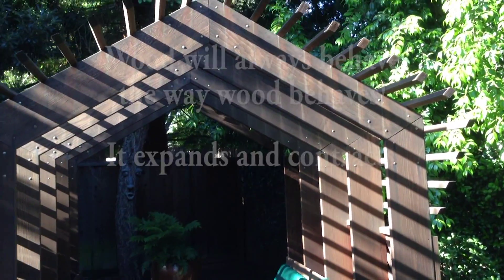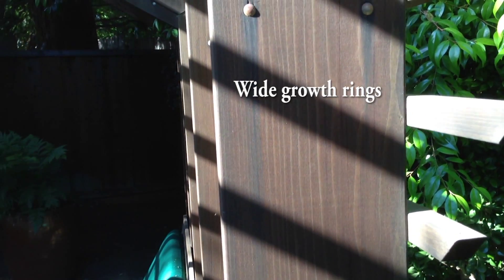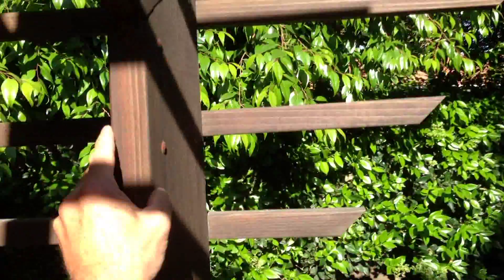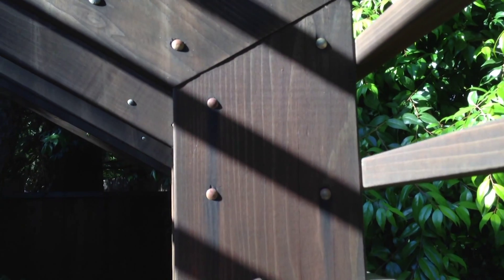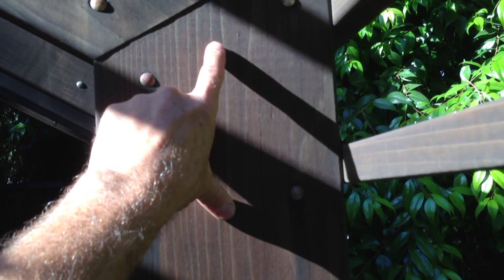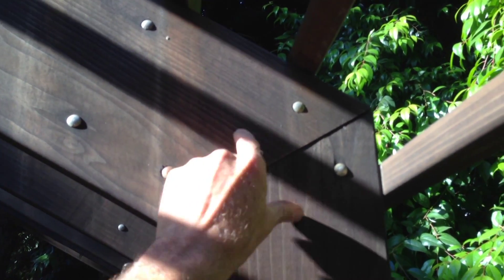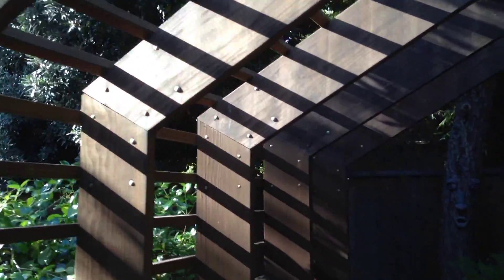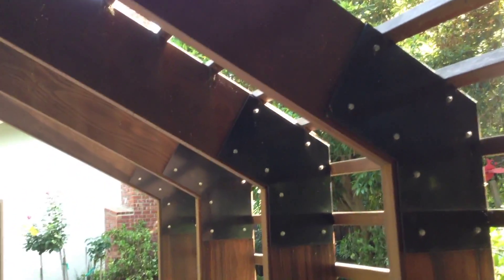Understanding Wood Movement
This video is less about the trees and more about the wood from the trees. A lot of the knowledge about wood movement is not a common understanding anymore. While this structure is beautiful, the way it was bolted together may cause it to split.  We shall see---